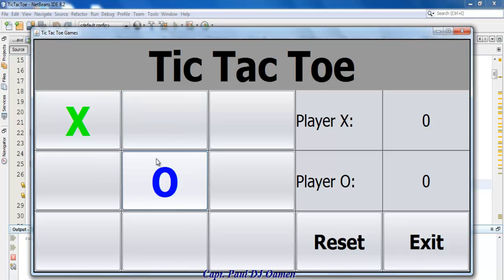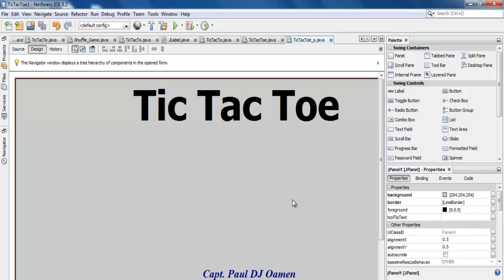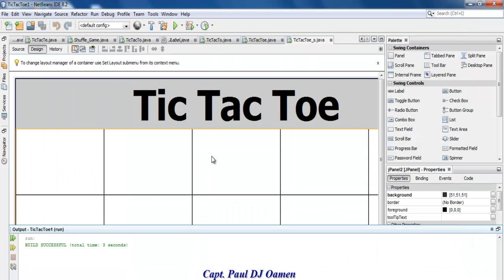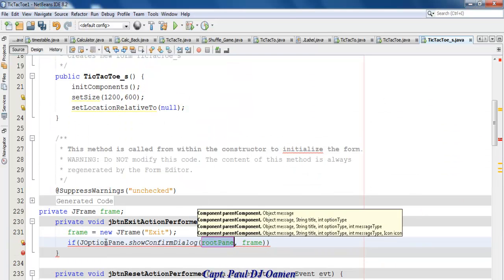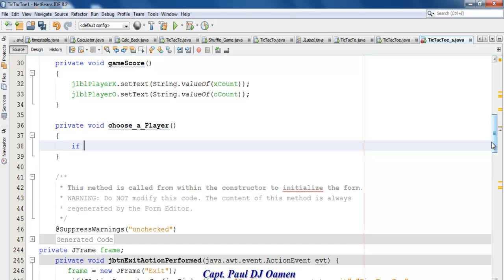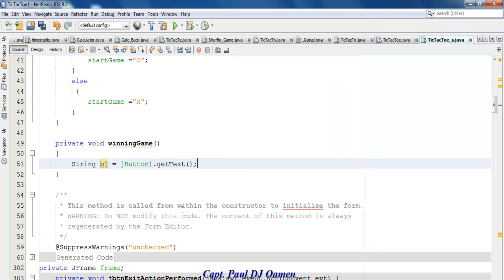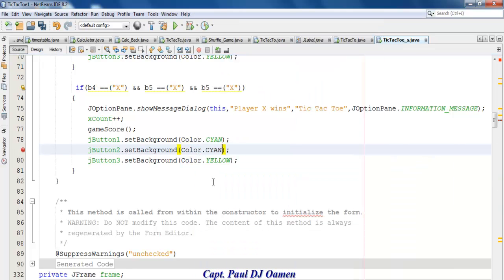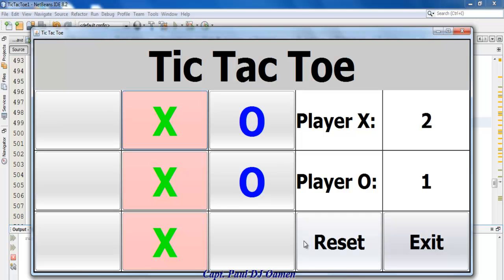How to Create a Tic Tac Toe Game in Java NetBeans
Create a TicTacToe games in Java NetBeans using Methods, call to methods, if statement, JFrame, jButtons, jPanels, jLabels and setting panels properties.

Winning Solution for Player O below:

    if (b1==("O") && b2 == ("O") && b3 == ("O"))
            JOptionPane.showMessageDialog(this,"Player O Wins", "Tic Tac Toe",JOptionPane.INFORMATION_MESSAGE);
            oCounter++;
            gameScore();
         jButton1.setBackground(Color.PINK);
         jButton2.setBackground(Color.PINK);
         jButton3.setBackground(Color.PINK);

        if (b4==("O") && b5 == ("O") && b6 == ("O"))
            oCounter++;
            gameScore();
            jButton4.setBackground(Color.YELLOW);
         jButton5.setBackground(Color.YELLOW);
         jButton6.setBackground(Color.YELLOW);

        if (b7==("O") && b8 == ("O") && b9 == ("O"))
            oCounter++;
            gameScore();
         jButton7.setBackground(Color.MAGENTA);
         jButton8.setBackground(Color.MAGENTA);
         jButton9.setBackground(Color.MAGENTA);

        if (b1==("O") && b4 == ("O") && b7 == ("O"))
            oCounter++;
            gameScore();

         jButton1.setBackground(Color.MAGENTA);
         jButton4.setBackground(Color.MAGENTA);
         jButton7.setBackground(Color.MAGENTA);

        if (b2==("O") && b5 == ("O") && b8 == ("O"))
            oCounter++;
            gameScore();
         jButton2.setBackground(Color.MAGENTA);
         jButton5.setBackground(Color.MAGENTA);
         jButton8.setBackground(Color.MAGENTA);

        if (b3==("O") && b6 == ("O") && b9 == ("O"))
            oCounter++;
            gameScore();
         jButton3.setBackground(Color.PINK);
         jButton6.setBackground(Color.PINK);
         jButton9.setBackground(Color.PINK);

        if (b1==("O") && b5 == ("O") && b9 == ("O"))
            oCounter++;
            gameScore();
         jButton1.setBackground(Color.PINK);
         jButton5.setBackground(Color.PINK);
         jButton9.setBackground(Color.PINK);

        if (b3==("O") && b5 == ("O") && b7 == ("O"))
            oCounter++;
            gameScore();
         jButton3.setBackground(Color.PINK);
         jButton5.setBackground(Color.PINK);
         jButton7.setBackground(Color.PINK);